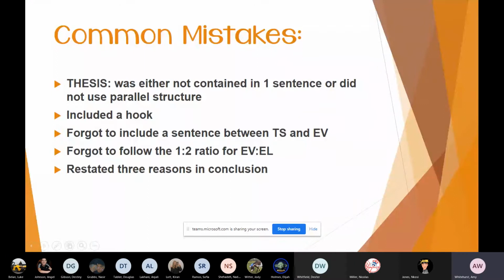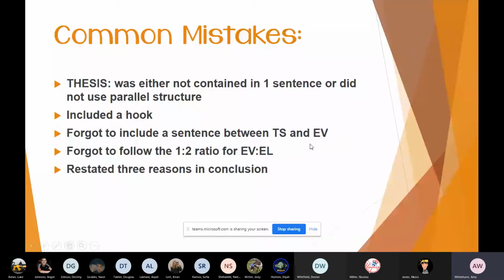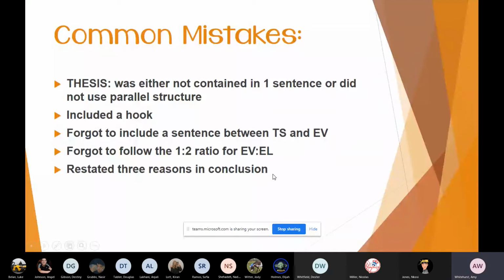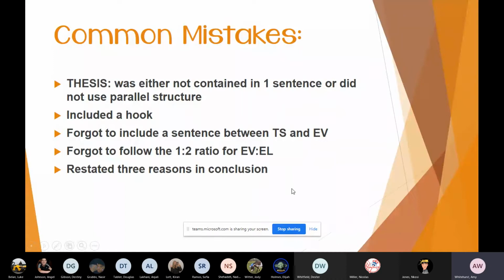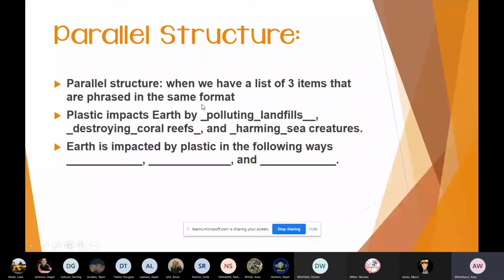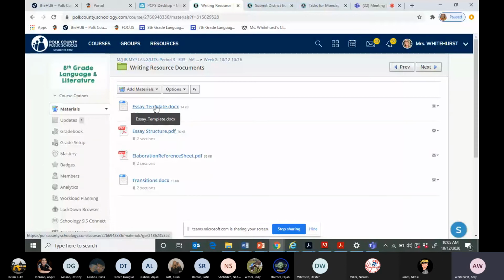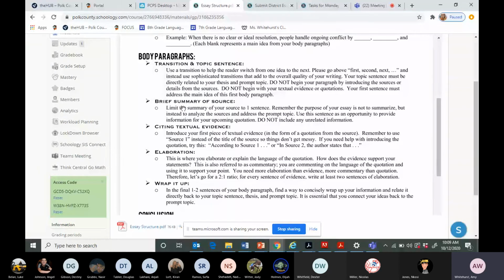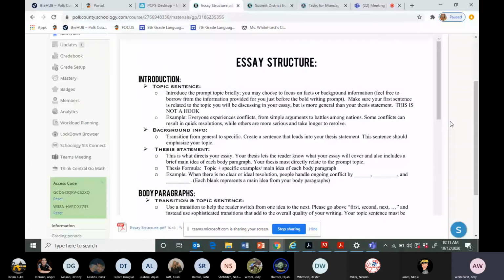Lesson from Monday 10/12